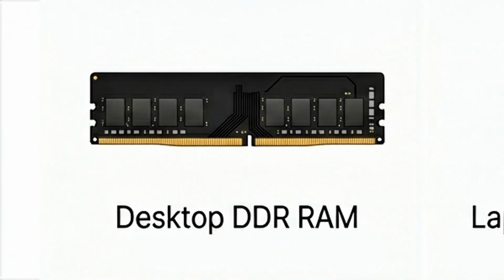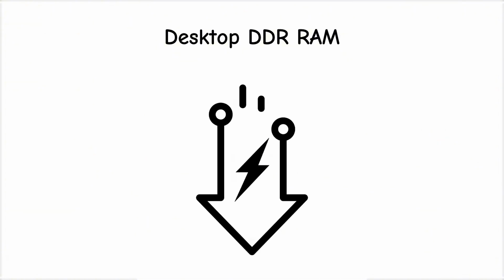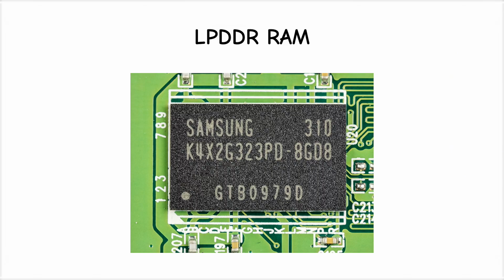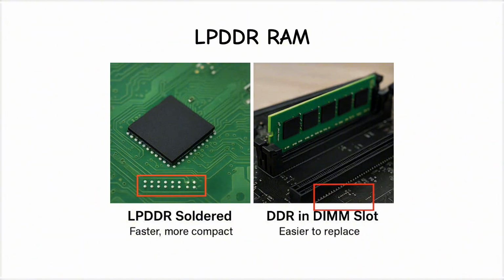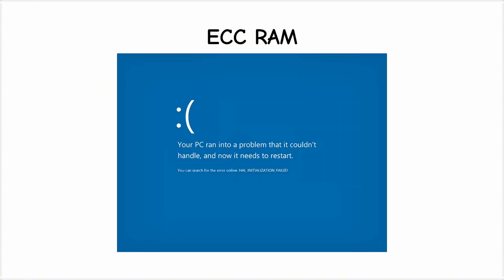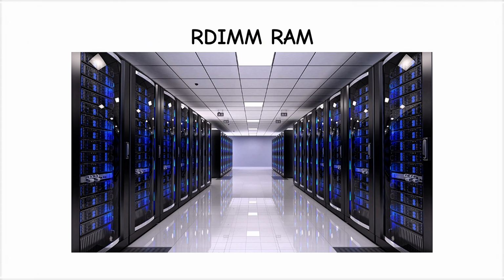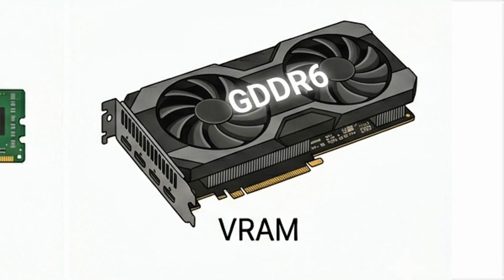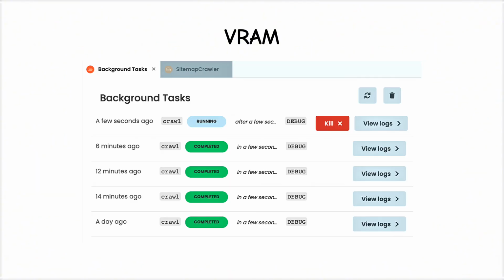Every Kind of RAM Stick Explained in 4 Minutes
Explaining every single kind of RAM stick in just 4 minutes. From the standard Desktop DDR and smaller Laptop SO-DIMM modules that run our everyday computers, to LPDDR designed entirely for ultra-thin efficiency. We will also break down heavy-duty hardware like ECC and RDIMM memory that keep massive enterprise servers from crashing, and finally VRAM, the high-speed dedicated graphics memory that powers modern gaming and heavy visual workloads.

​Timeline:

0:00 - Desktop DDR RAM

0:45 - Laptop SO-DIMM RAM

1:31 - LPDDR RAM

2:14 - ECC RAM

3:00 - RDIMM RAM

3:46 - VRAM